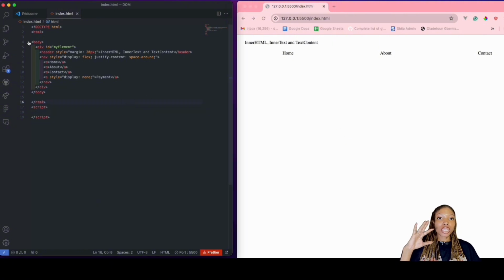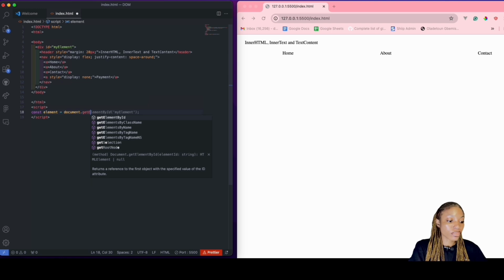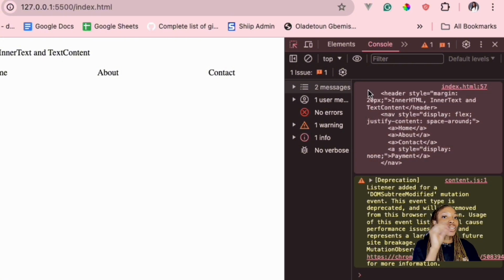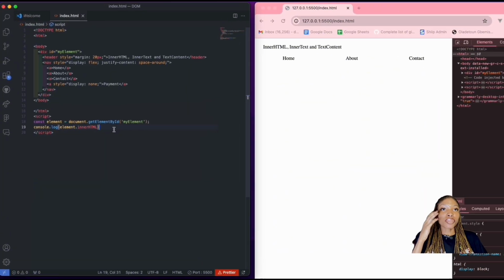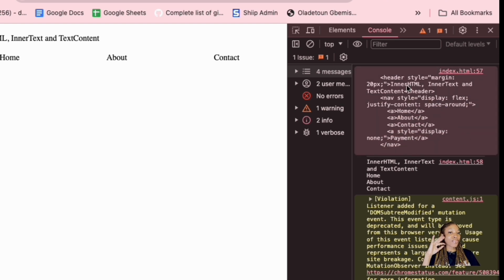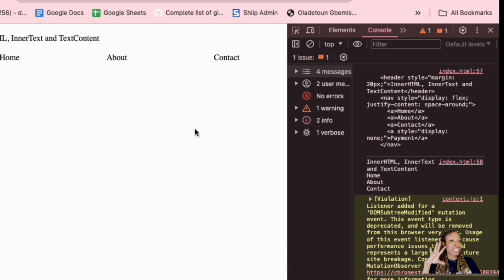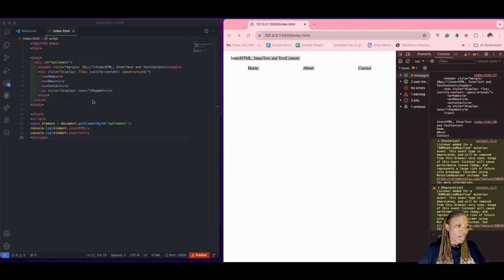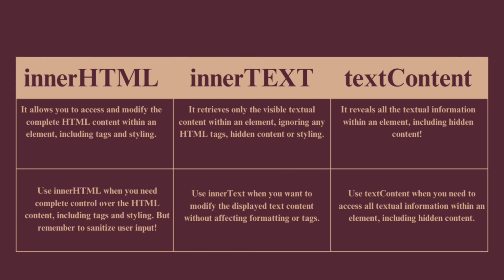InnerHTML vs InnerText vs TextContent | JavaScript DOM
In this video, we're diving into the differences between innerHTML, innerText, and textContent in JavaScript. By the end of this video, you'll have a clear understanding of each of their unique characteristics and how to effectively use these properties in your projects.